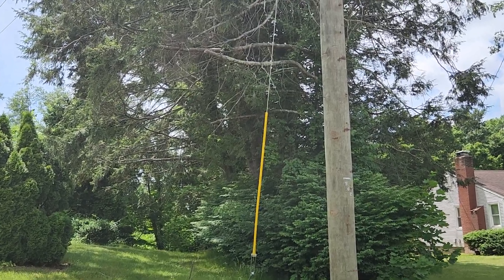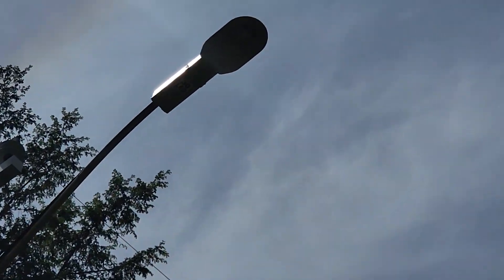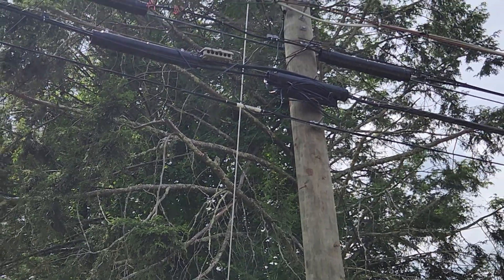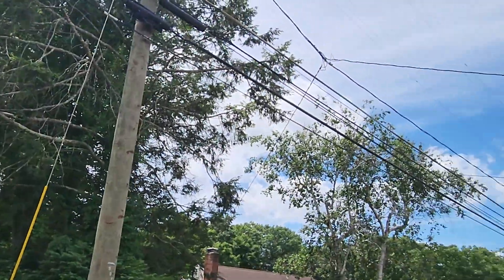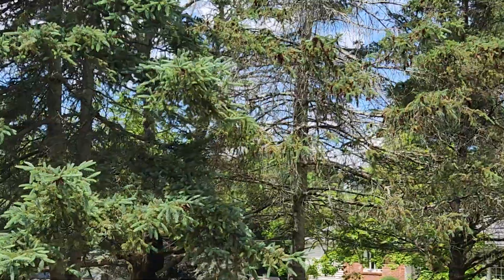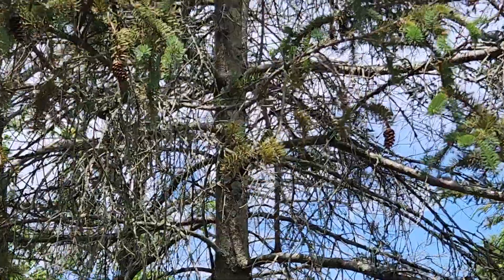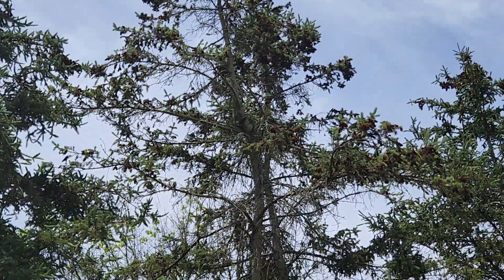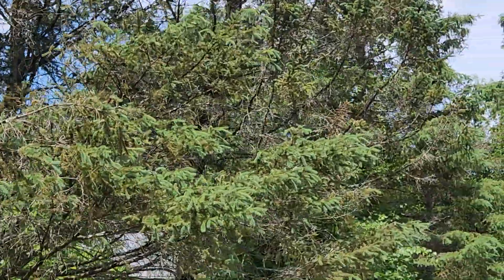EMF RADIATION IS KILLING THE TREES!!! IMAGINE WHAT EMF's ARE DOING TO YOUR BIOLOGY?